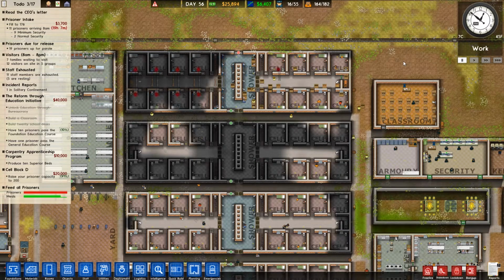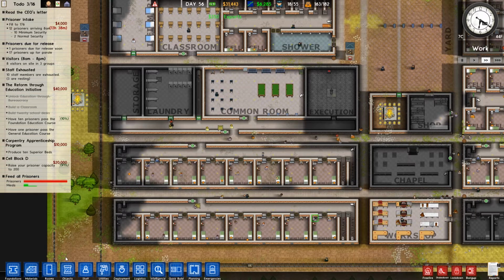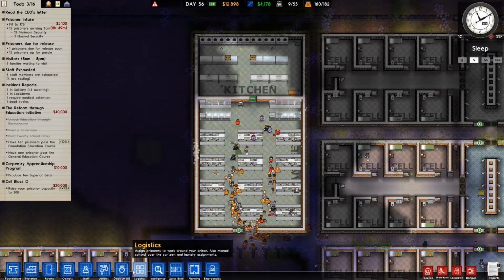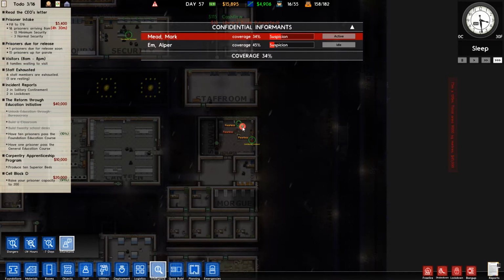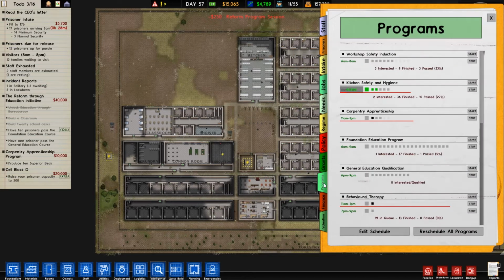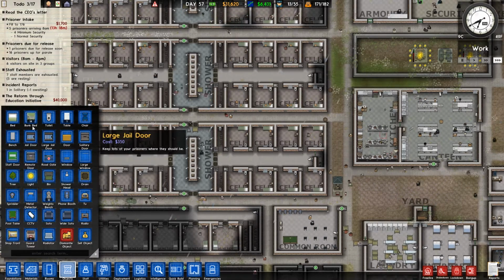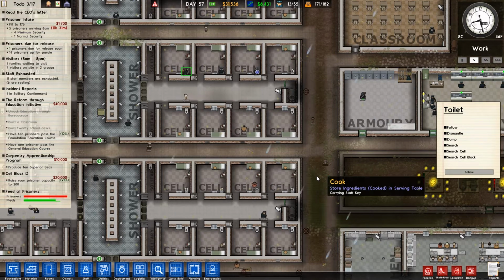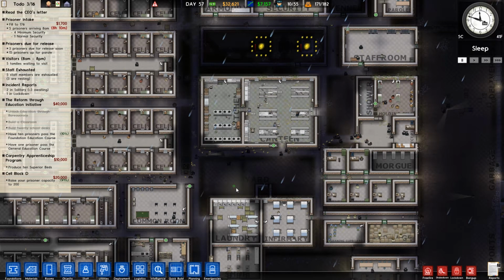Prison Architect -30- My First Prison